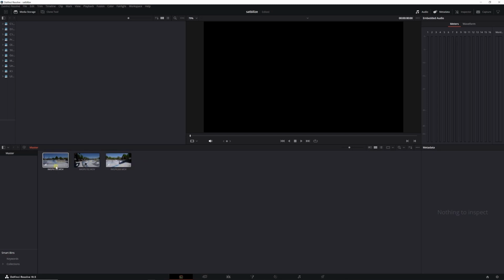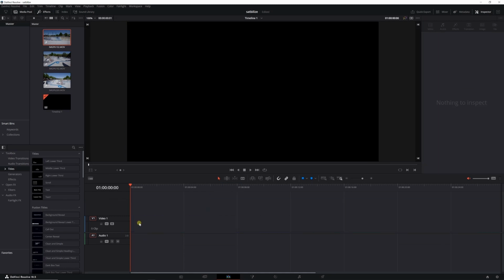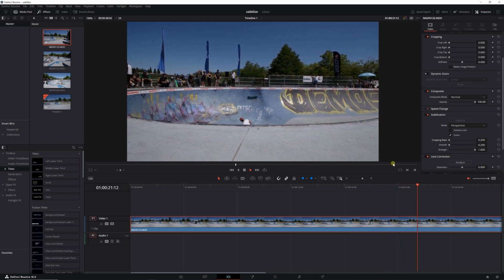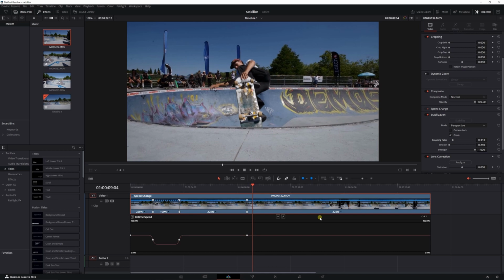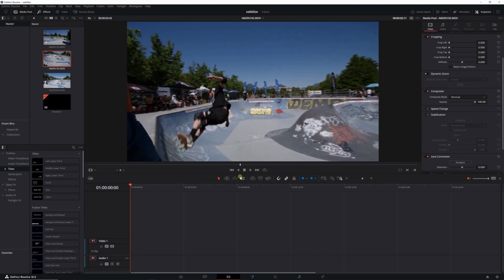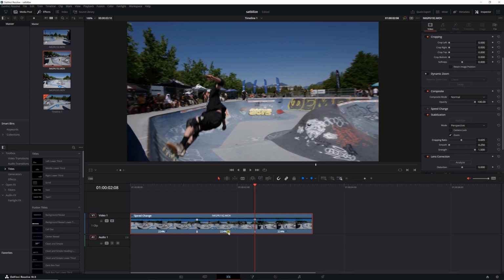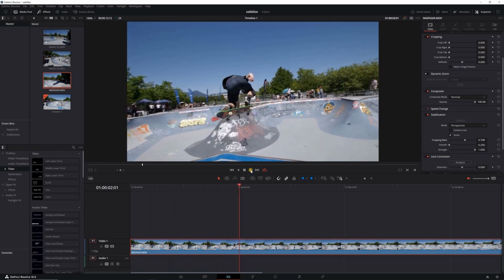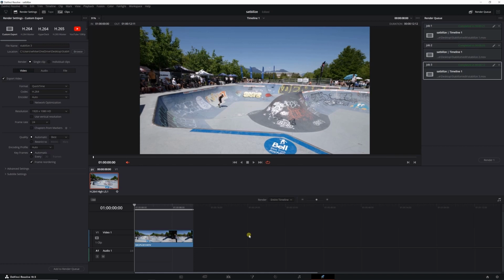How To Stabilize Your Footage in Davinci Resolve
Got some cool action sports video you shot handheld and need to smooth it out a little bit? Or maybe you've got some family vacation footage you shot with your phone or point and shoot that has a case of "the jitters". Fear not! Davinci Resolve is here to save the day. In this video I go over how super easy it is to get your handheld footage looking smooth. Enjoy!